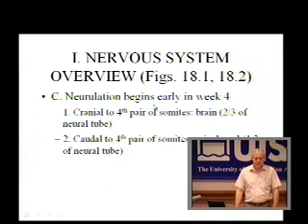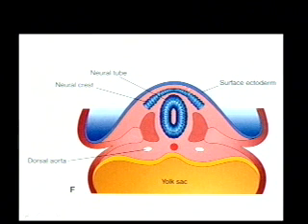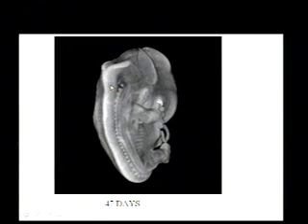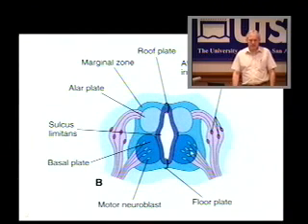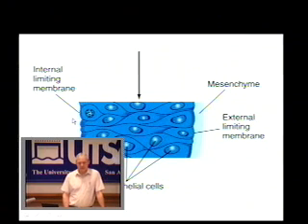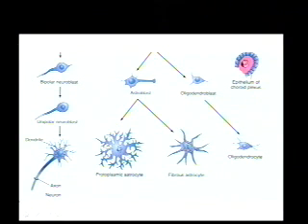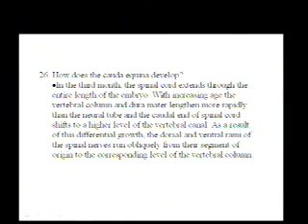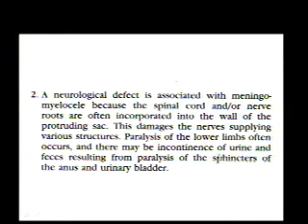BIO3663 0422 Lecture 33